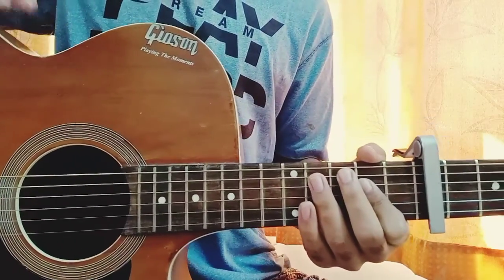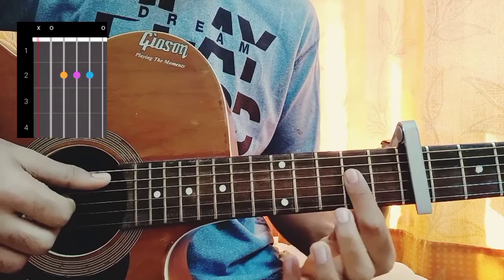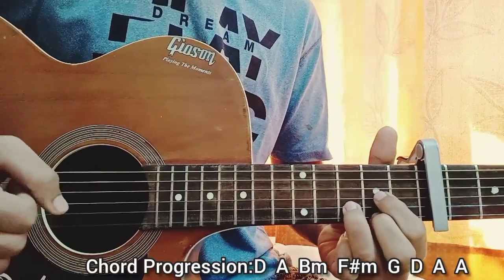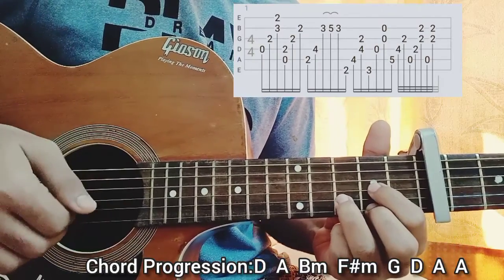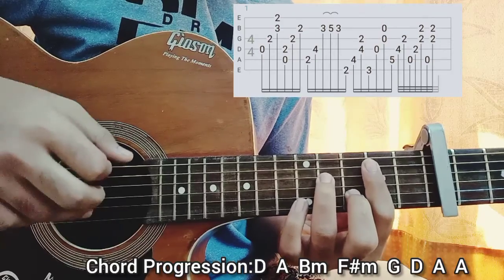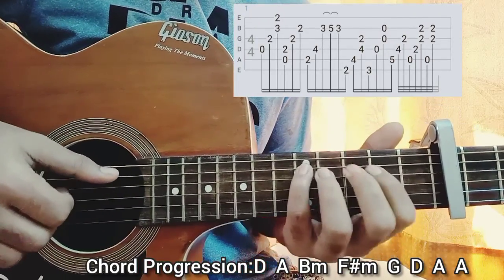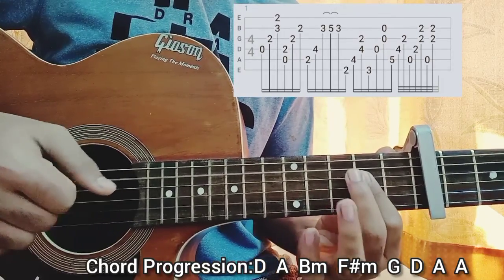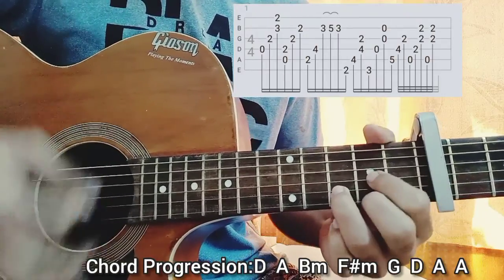Cheers - Blackbear,Wiz Khalifa // Guitar Tutorial, Lesson with Tabs,Chords,How to play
Cheers - Blackbear,Wiz Khalifa Easy Guitar Tutorial/Lesson.

In this video, I'm gonna show you to how to play "Cheers" by Blackbear,Wiz Khalifa.

Cheers Blackbear WizKhalifa GuitarCover//GuitarTutorial

Peace Out:)